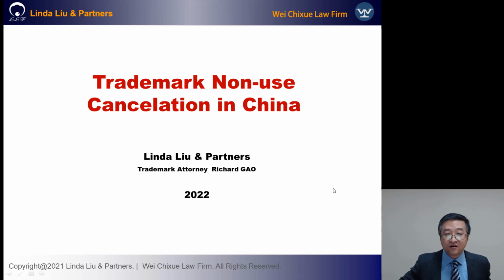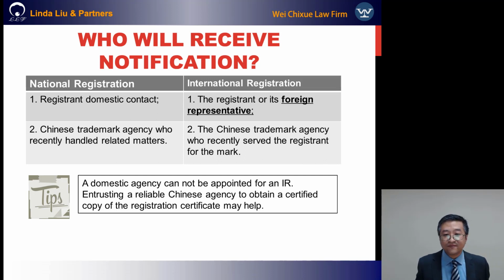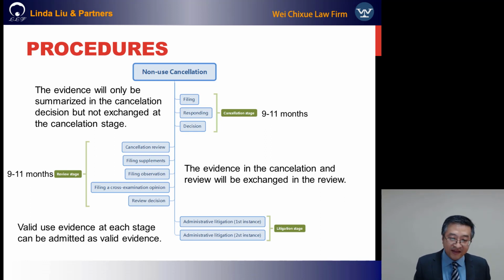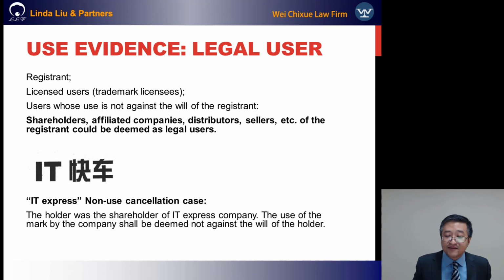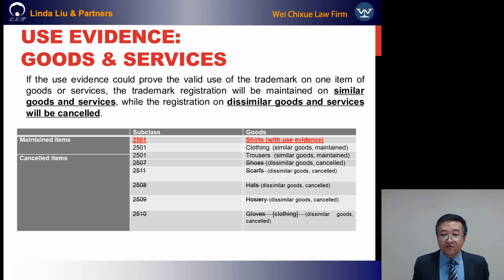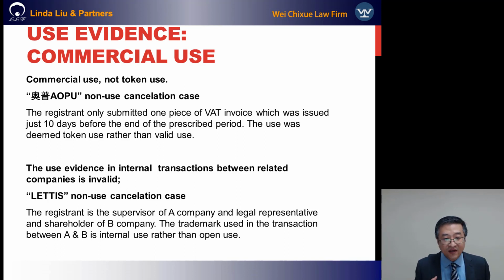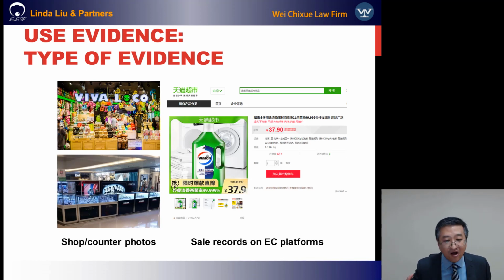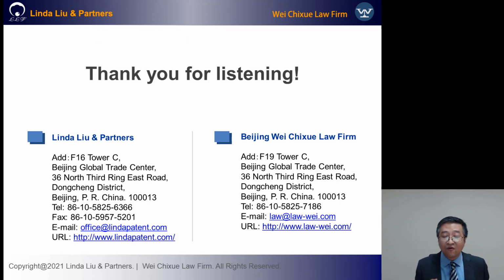Linda Liu Webinar: Trademark Non-use Cancelation in China